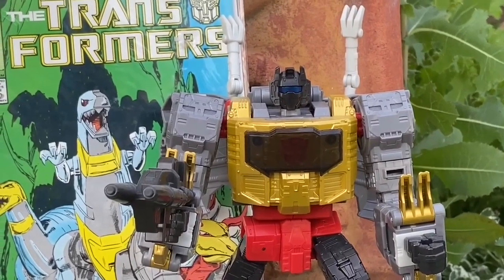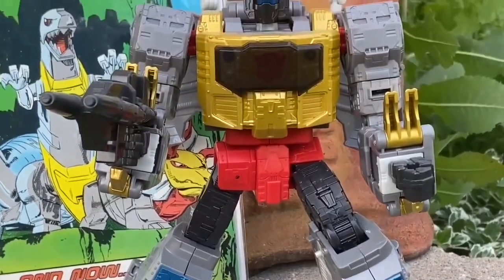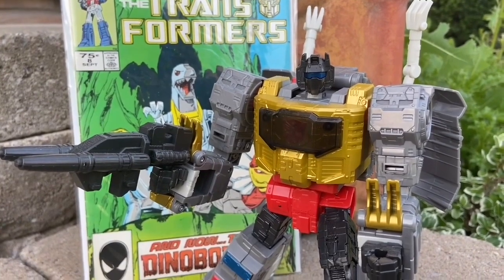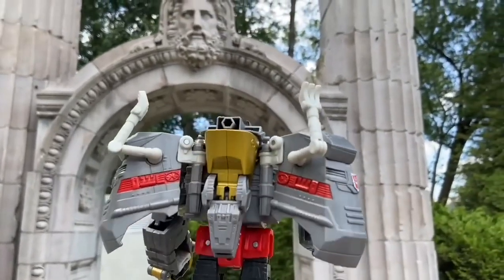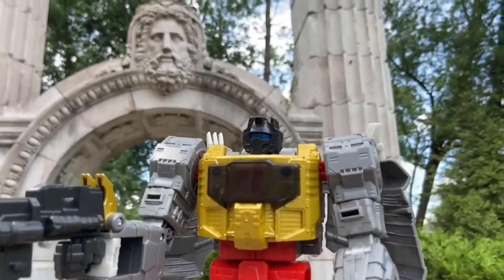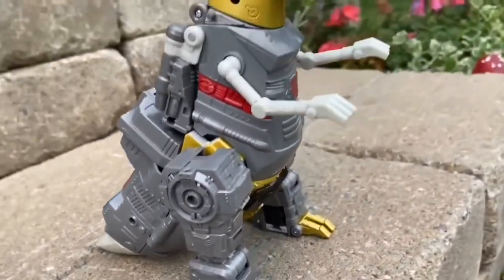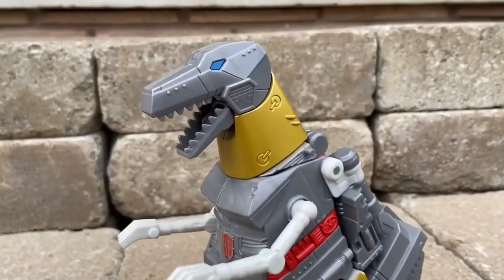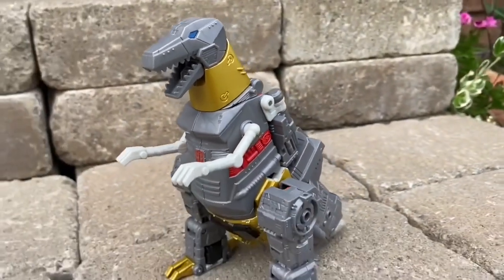Transformers studio series Dinobots Grimlock action figure quick review Hasbro Pulse